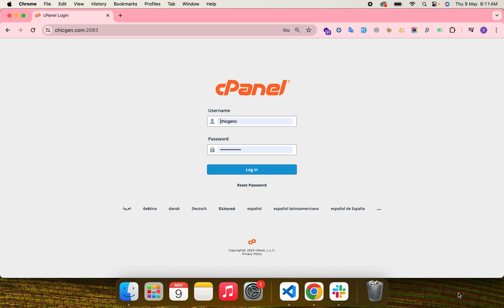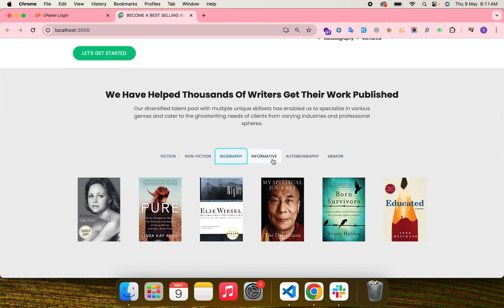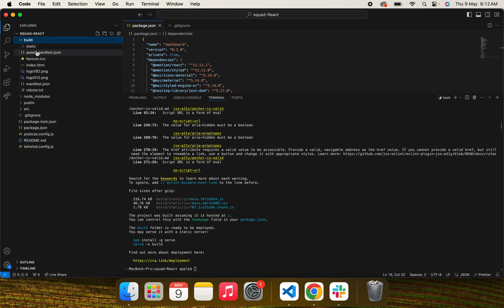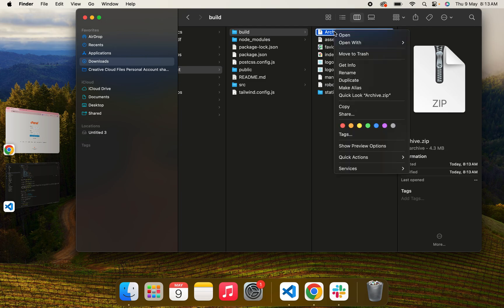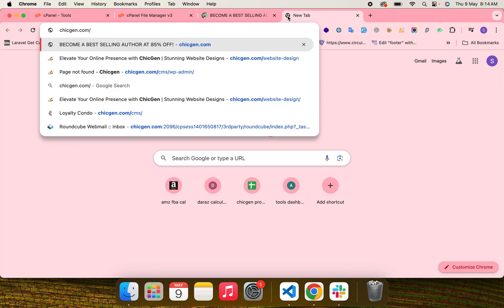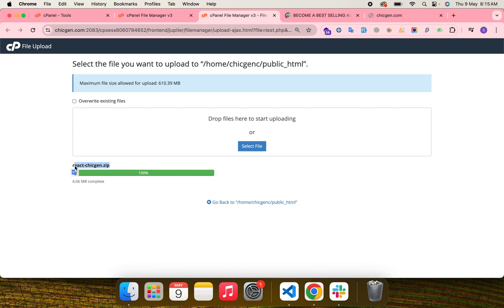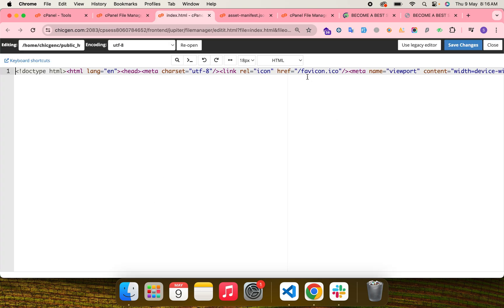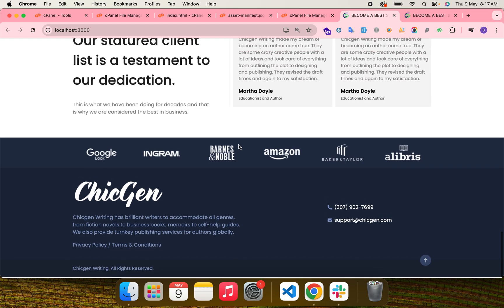How to deploy React project on cPanel 2024 | Step-by-Step Guide | Beginners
Welcome to  @syedsalmannadeem  ! In this comprehensive tutorial, we'll show you how to deploy your React application on cPanel in 2024, making your web hosting experience a breeze. Whether you're a beginner or experienced developer, our step-by-step guide will walk you through the entire process, ensuring a seamless deployment for your React project.

In this video, we cover:

Setting up your cPanel hosting environment
Preparing your React application for deployment
Uploading your application files to cPanel
Configuring essential server settings
Troubleshooting common deployment issues

No more struggling with complex hosting setups – watch our video and get your React app online quickly and efficiently. Stay up to date with the latest web hosting techniques and make your mark in the digital world!